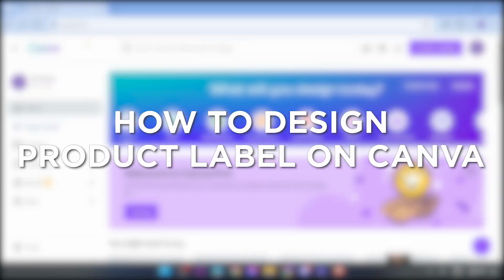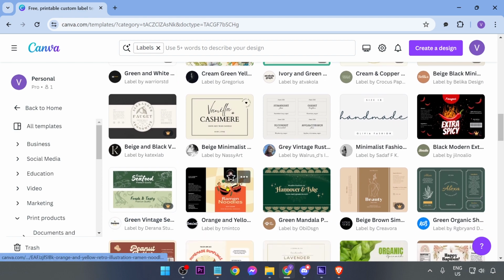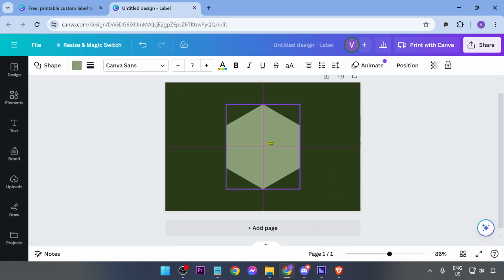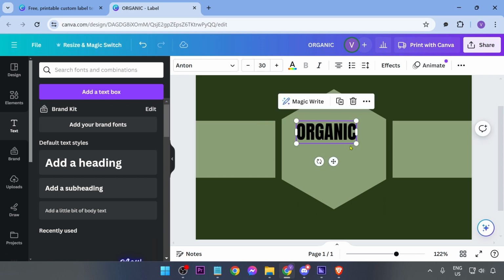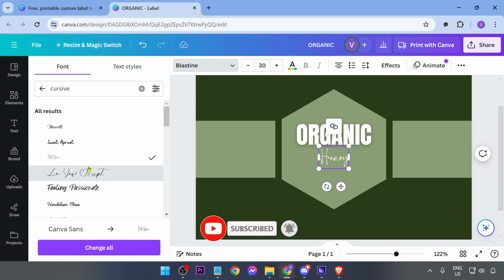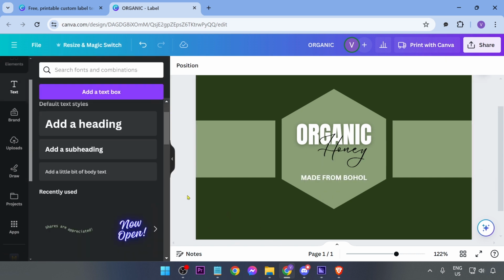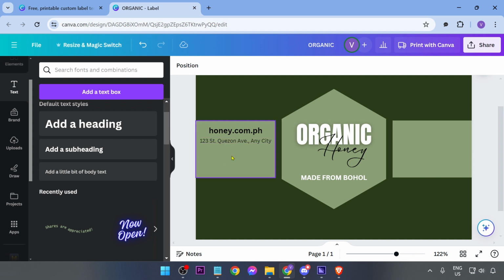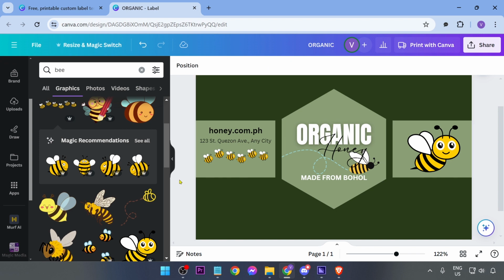How to Design Product Label on Canva (2026)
Did you know you can DIY labels on Canva? In this video, I'll teach you how to design product labels on Canva. Watch this video and learn more about Canva label design.

-- RECOMMENDED VIDEOS --
HOW TO DESIGN & PRINT PRODUCT LABELS | How To Make Product Labels Using Canva STEP BY STEP